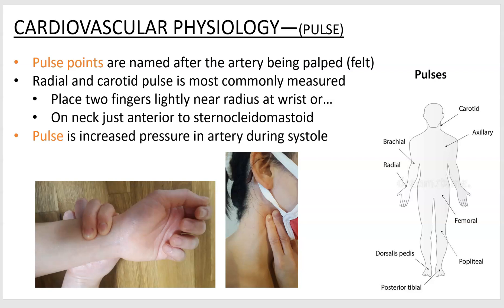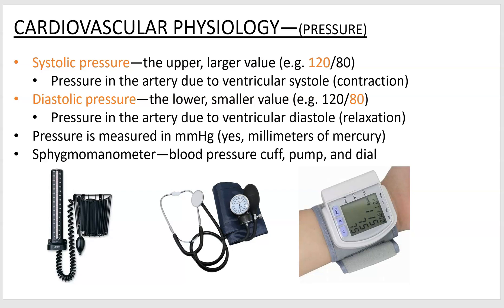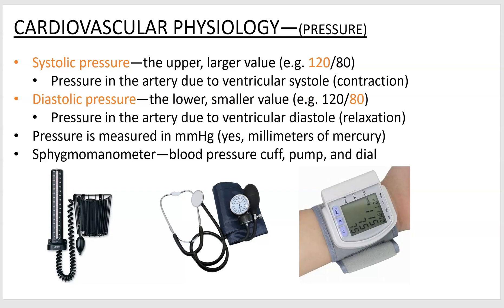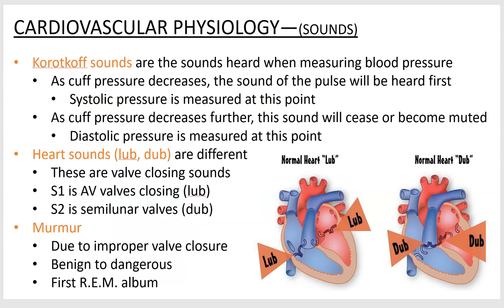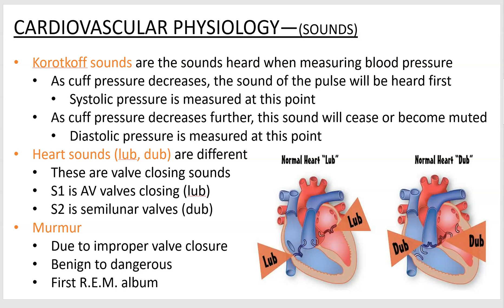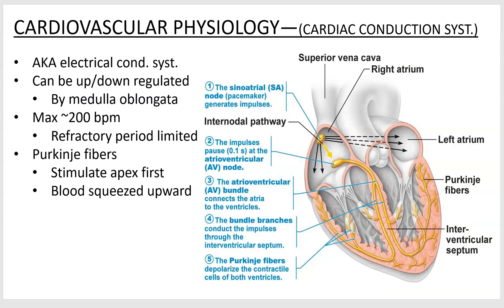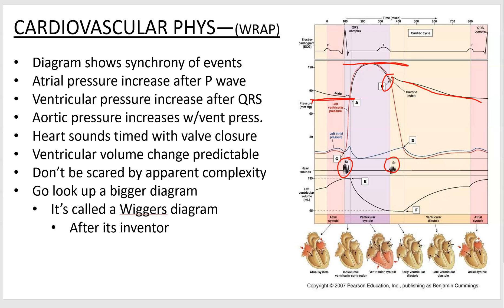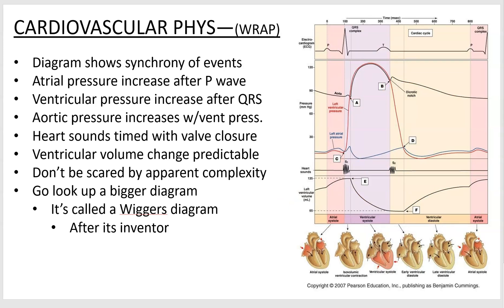Cardiovascular Physiology PowerPoint Screencast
A scenic tour of various aspects of cardiovascular physiology, including pulse, blood pressure, disorders, EKG, and how they all relate to each other. Forgive the unevenness towards the end, my cat was meowing and I had to chase him around the house. (This is actually unit 5 in lab, I mistakenly said 4 and there's no way I'm doing it over.)